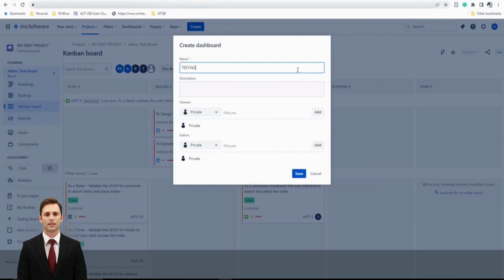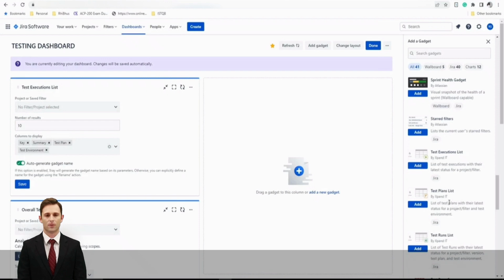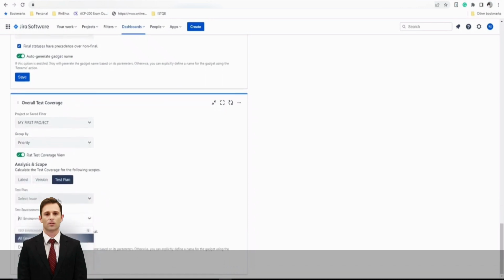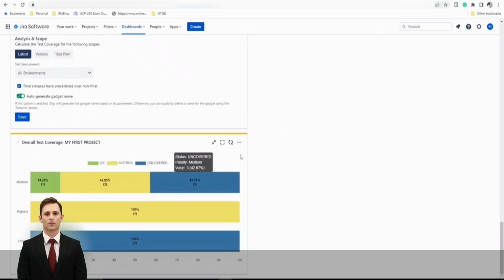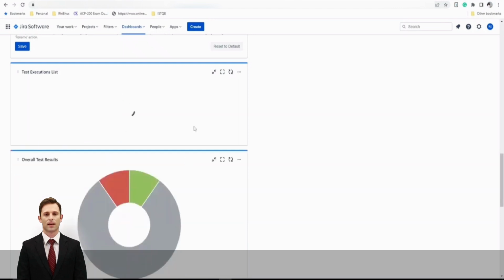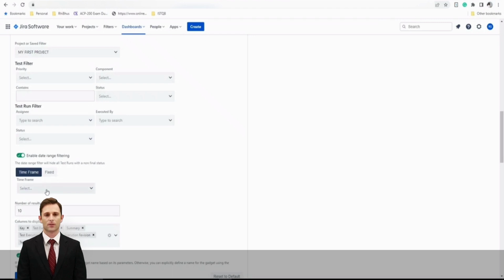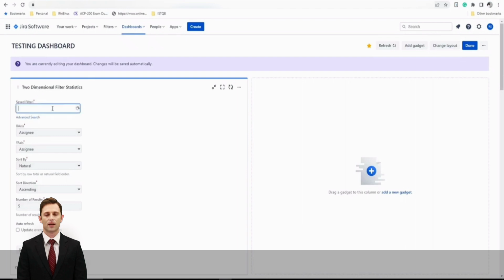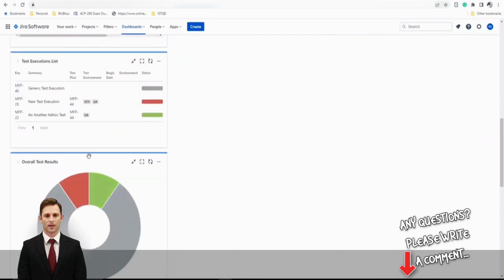🚀 Master Xray Dashboard Creation!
⚡ Are you ready to supercharge your software testing prowess? Join us for an exciting Nucida training session where you'll become a Xray expert in no time!

🔑 Unveil Your Power: Empower Every User!
We believe that every user deserves the power to excel. That's why, with Xray, each and every user is empowered to create their very own dashboard. Imagine the possibilities! 🌟

📊 Elevate Your Testing Game with The Testing Dashboard!
Introducing the game-changing Testing Dashboard – your testing haven! Simply gather all your test-related elements and effortlessly save them with a single click. It's that simple, and it's all at your fingertips.

🌟 Recapture that Jira Magic!
Remember those intuitive dashboards in Jira that instantly give life to your projects? Well, imagine that magic fused with the dynamic power of Xray. When Xray enters the scene, a world of dedicated charts and insights tailored just for you awaits.

📊 Unleash Specific Charts with Xray!
Experience the magic of specific charts like never before. With Xray, your charts come alive, illuminating your testing journey with unparalleled clarity. Say goodbye to the generic – your testing metrics deserve a spotlight of their own.

Are you ready to revolutionize your testing process? 🚀 Join our Nucida training session and embrace the future of software testing with Xray. Don't miss out – your journey to mastery starts now! ⚡